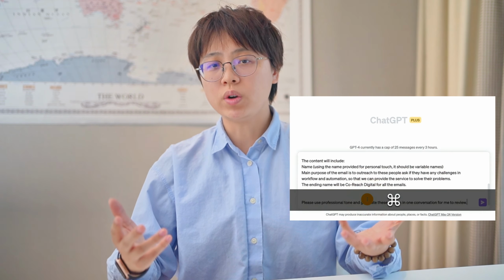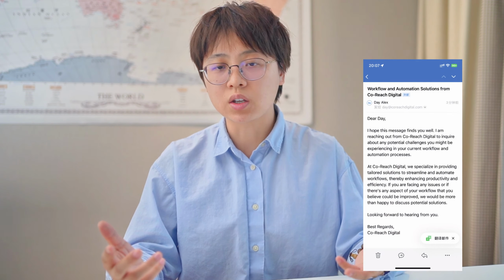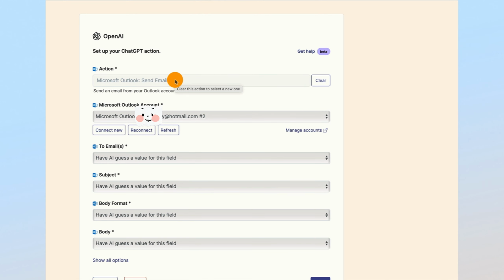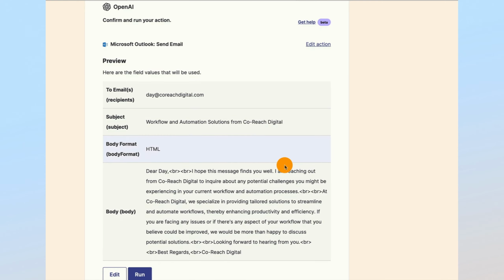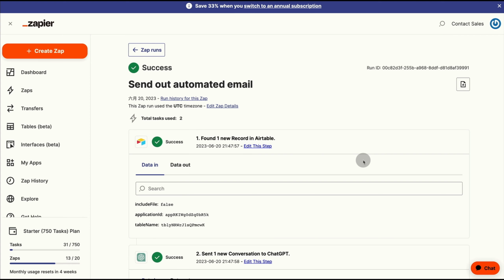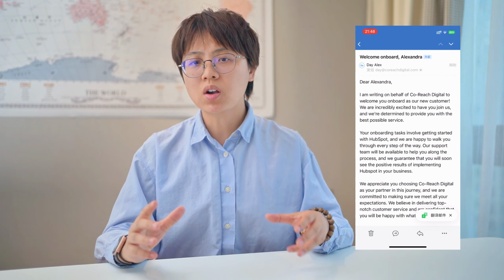How Do I Use ChatGPT to Send Emails Automatically (Step-by-step)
How to leverage the power of ChatGPT to draft email content and send out emails on your behalf?

In this video, I'll explore 3 different ways to use ChatGPT to draft and send out emails automatically.

You can also watch:
In my channel, I share videos about digital marketing, AI and automation and productivity.